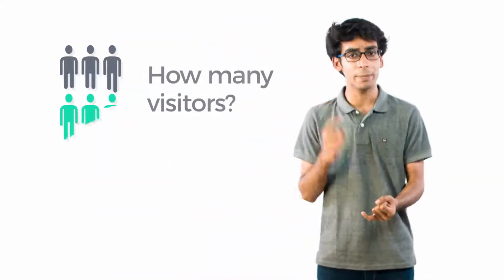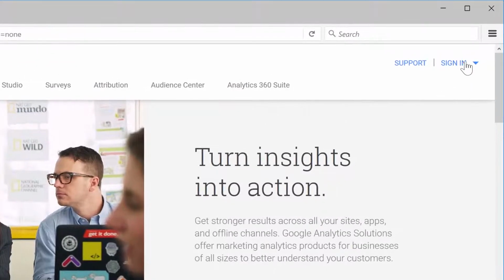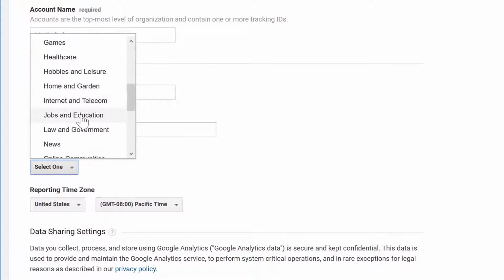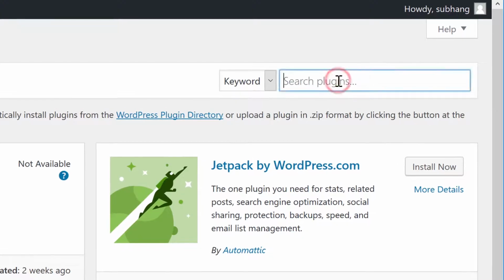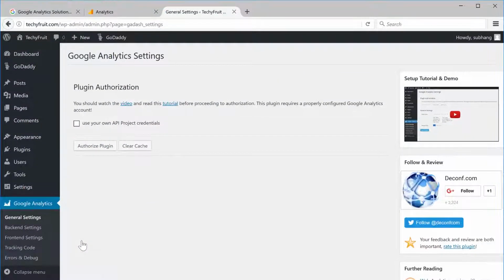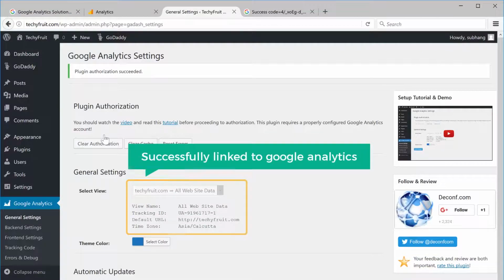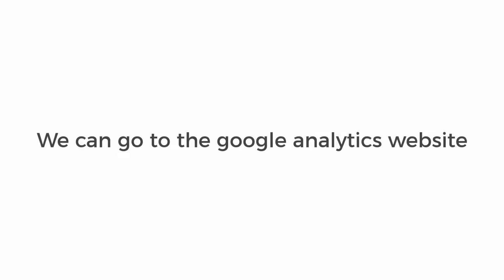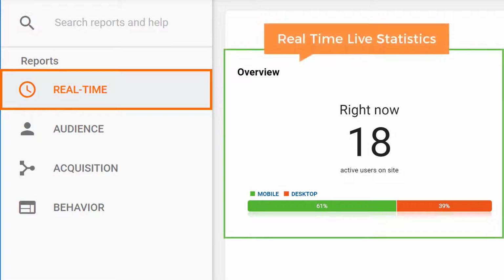How To Install Google Analytics On Wordpress